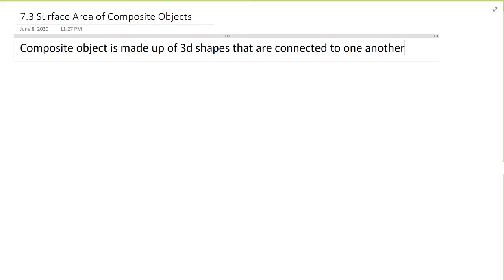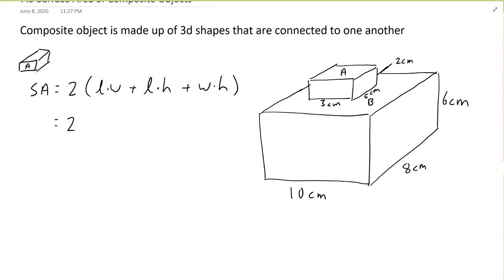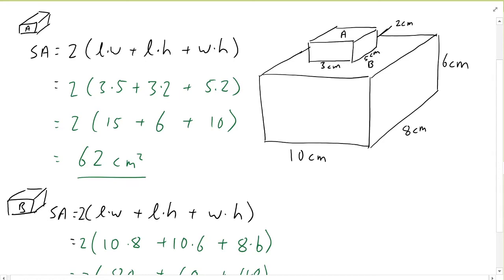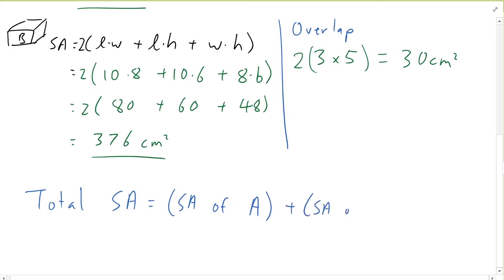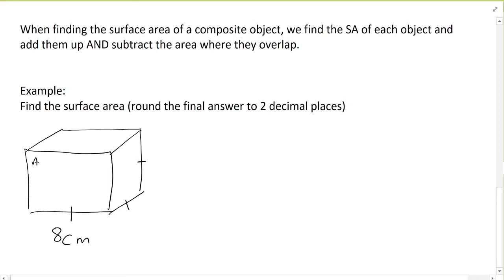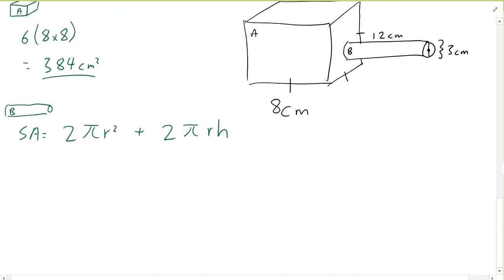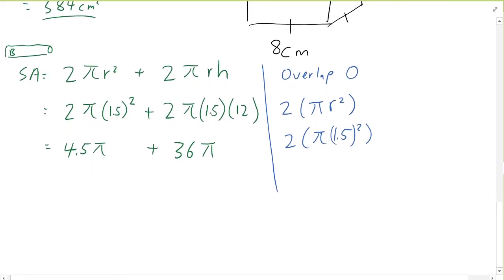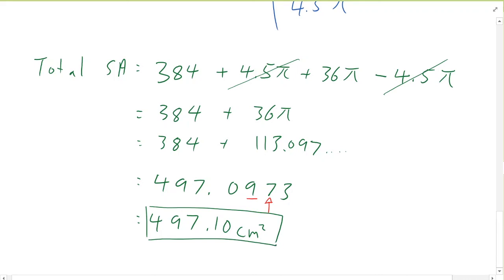Math 89 - 7.3 - SA of Composite Objects